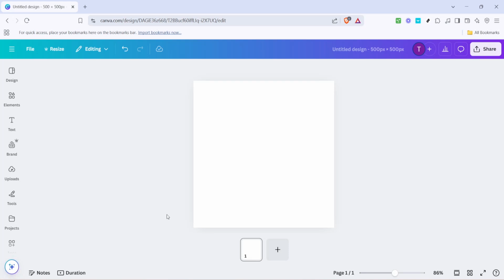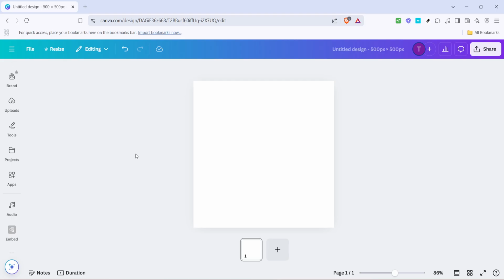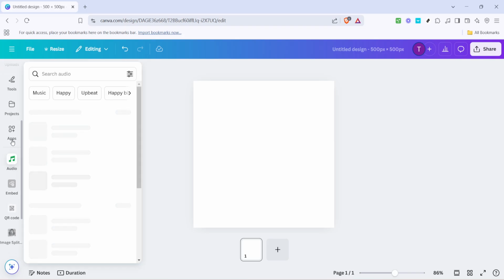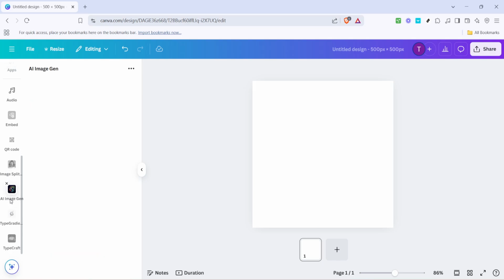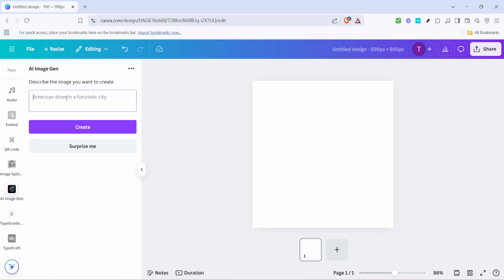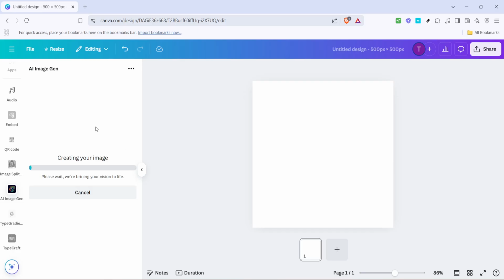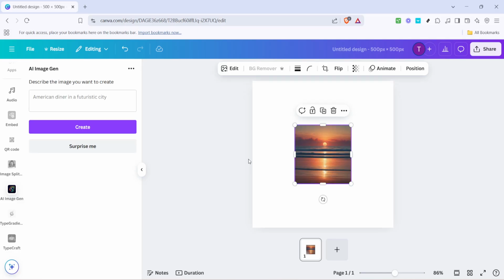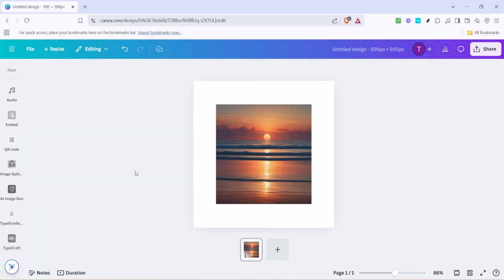How to Generate Ai Images for Your Designs Using Canva (Full 2025 Guide)